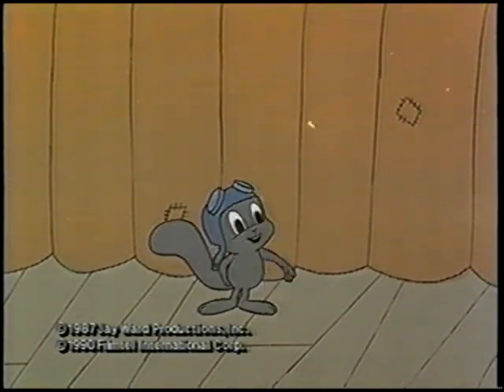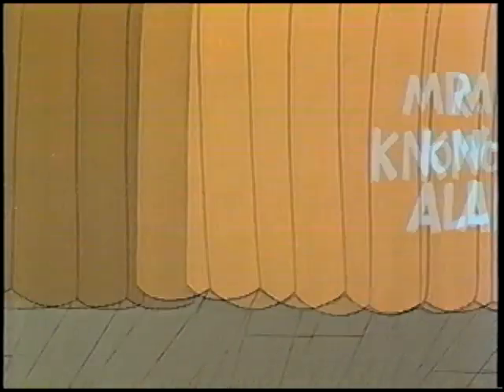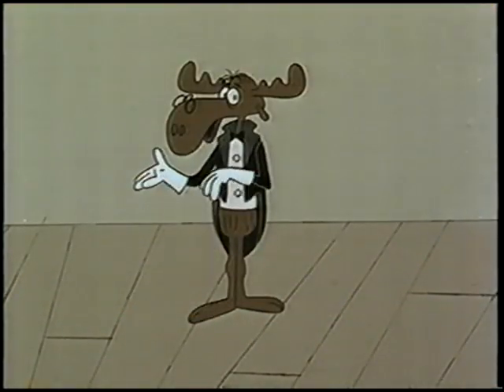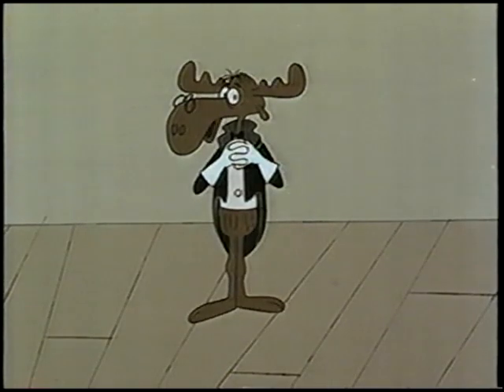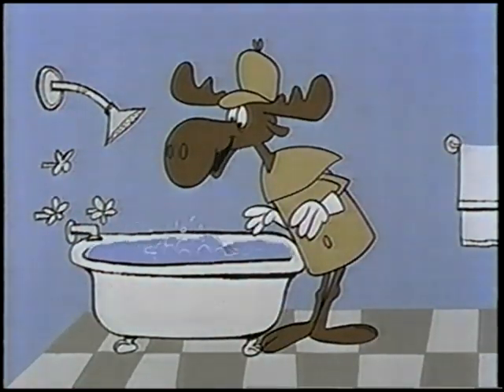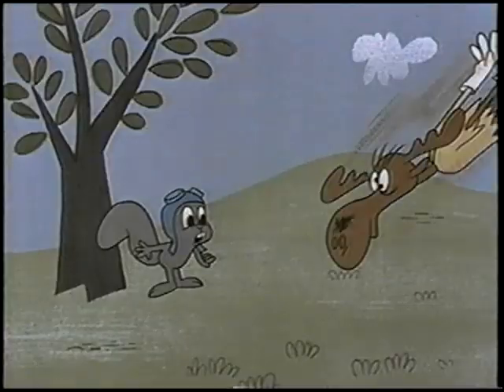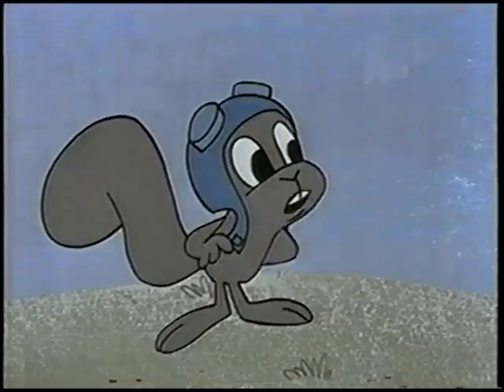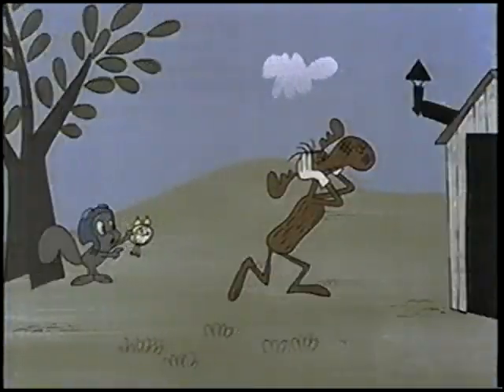Bullwinkle Mr. Know-it-All ('87/'90 restoration) "How to Disarm a Live 10,000 Megaton TNT Bomb"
Bullwinkle Mr. Know-it-All: Short subject from Jay Ward Productions c.1962. Source from Bullwinkle's Moose-a-Rama, (aired Miami, FL, early 1990's). The un-restored version is also in my "Bullwinkle Short Subjects" playlist for comparison & completism.